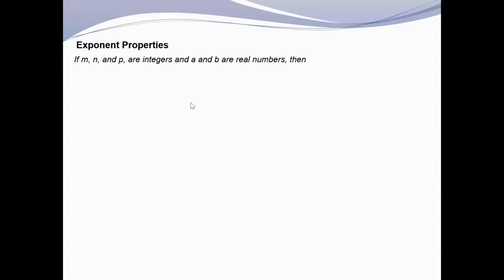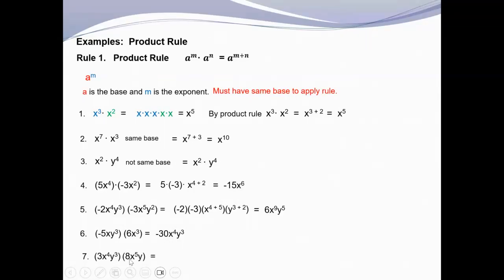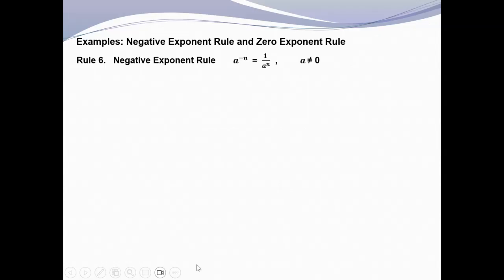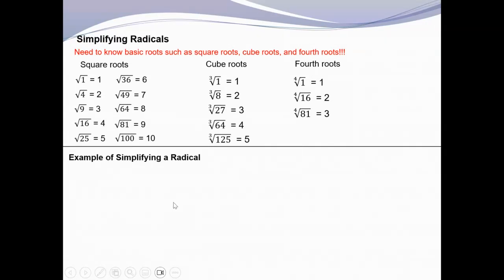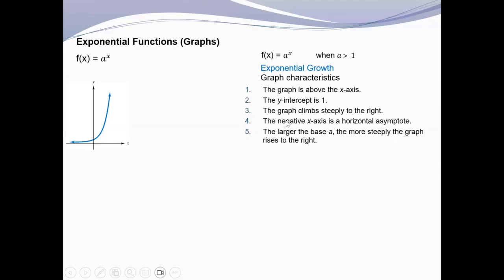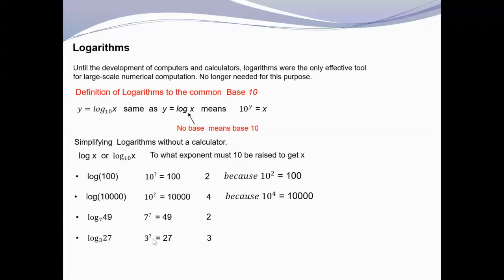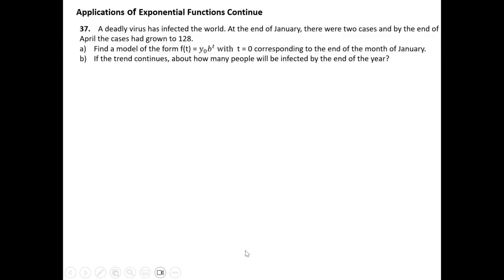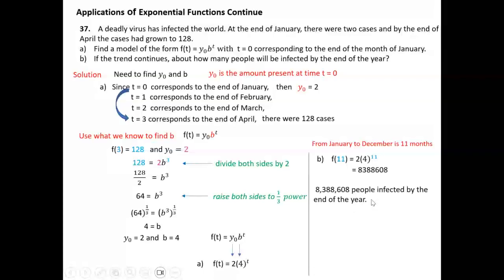Spring 2025 Happy Math Hour Math 1324 – Writing Exponential Equations into Logarithmic Form